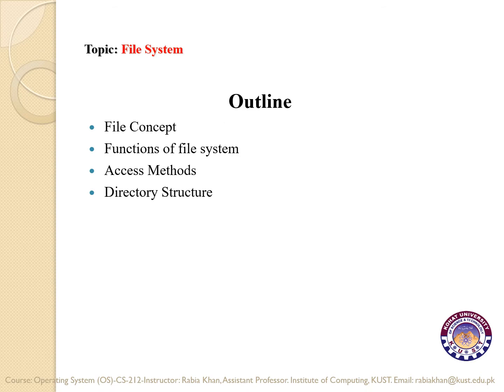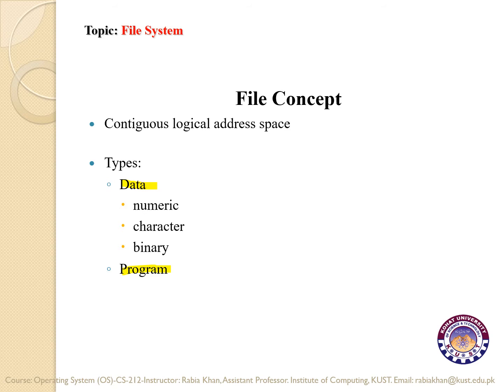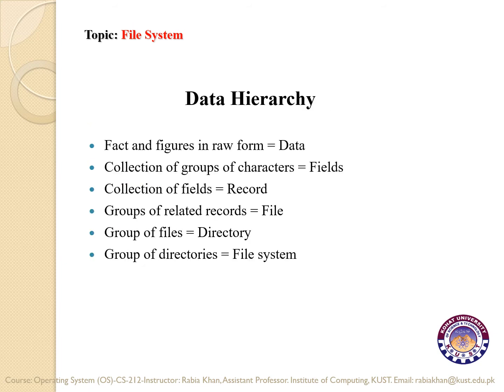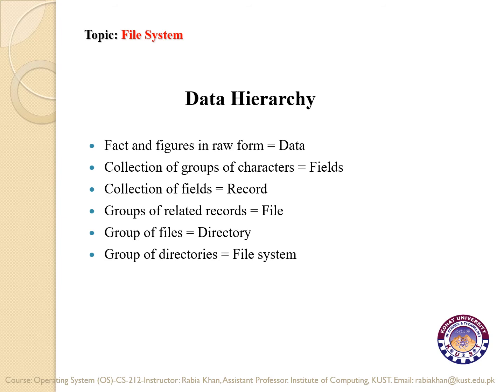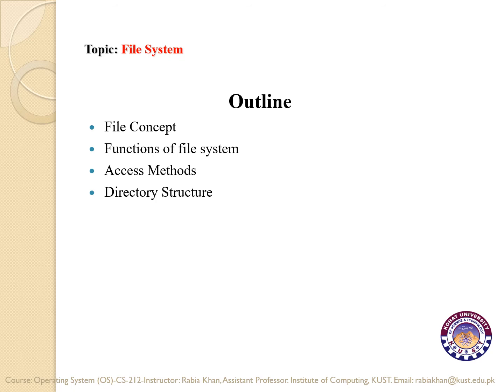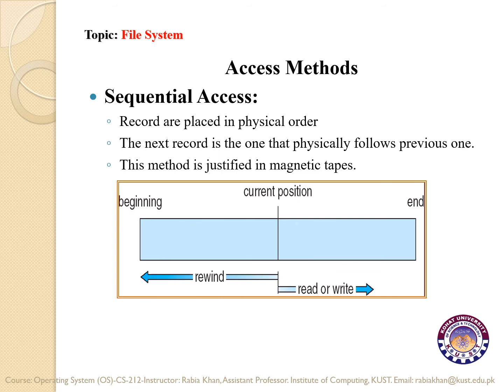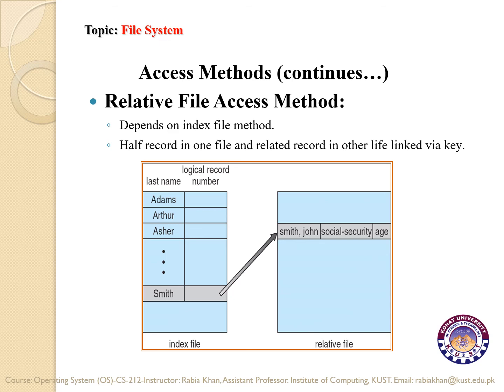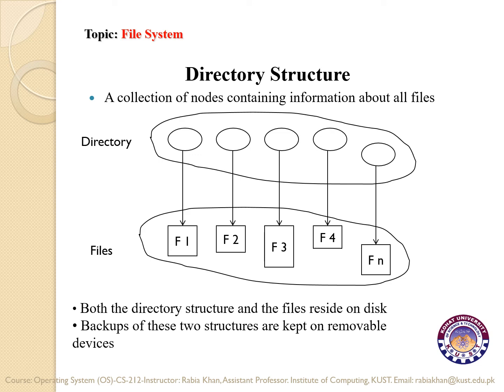FACULTY054-CS212-KUST20201-L22-V1-File System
Chapter 9: File System